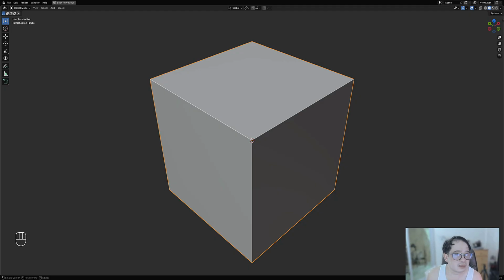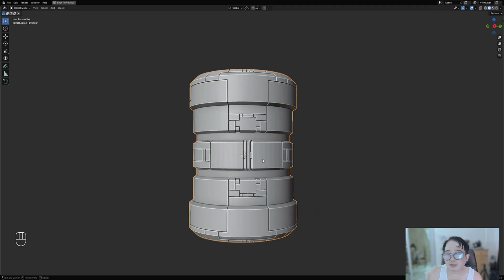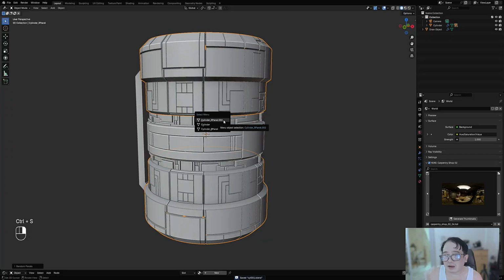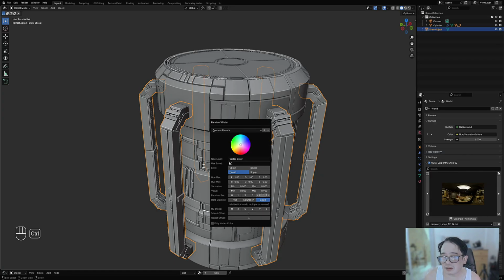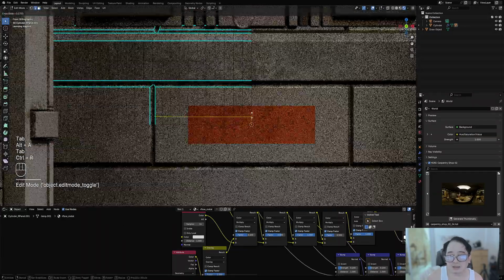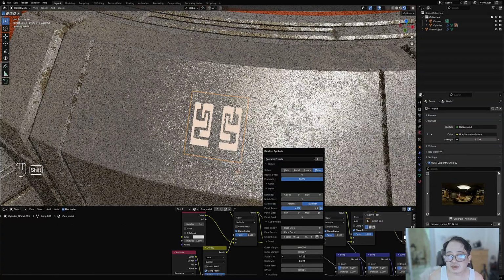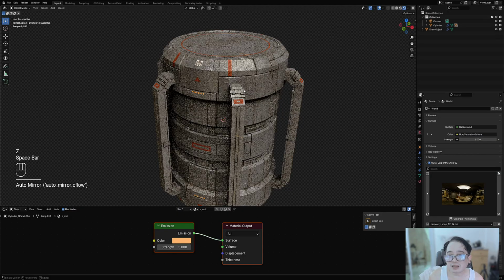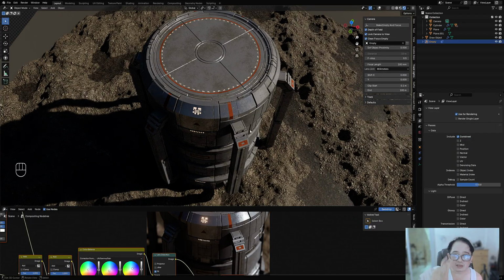Random Flow Demo/Practice Scifi Canister!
This video is a demo/practice using the Random Flow add-on in Blender